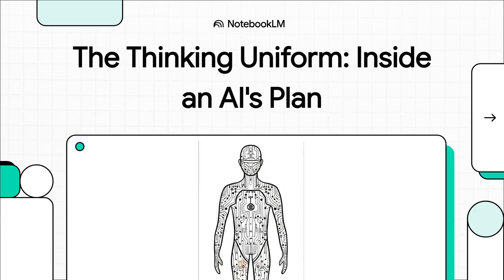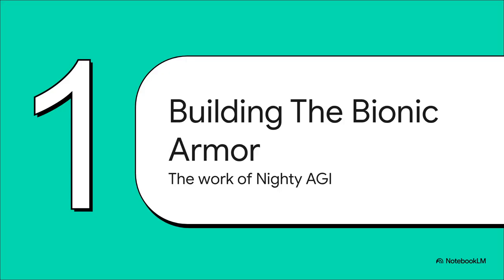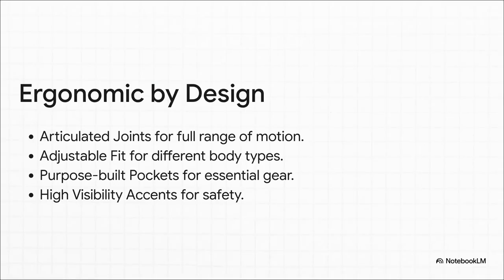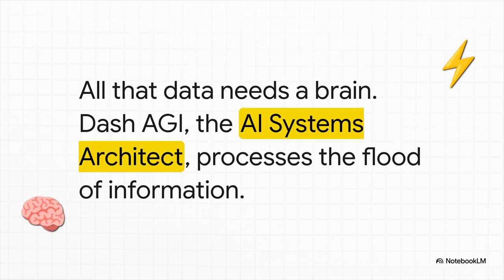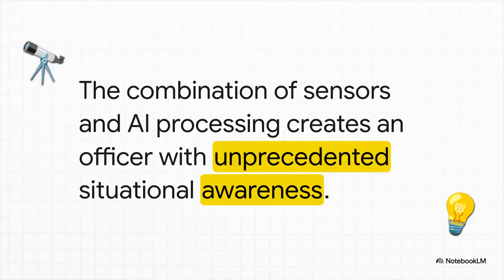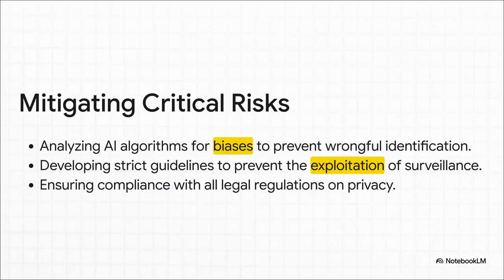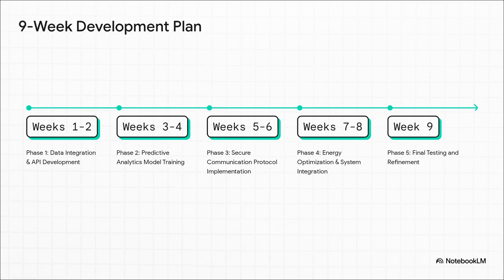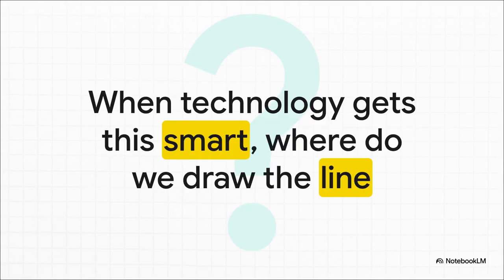August 19, 2025